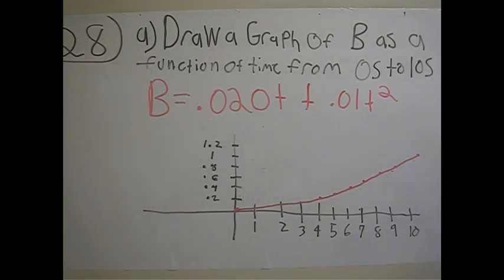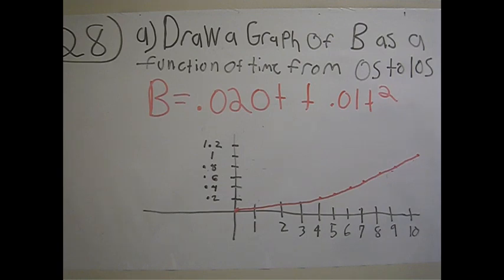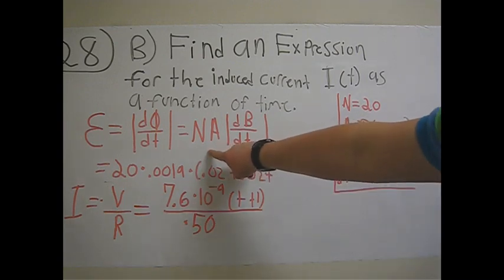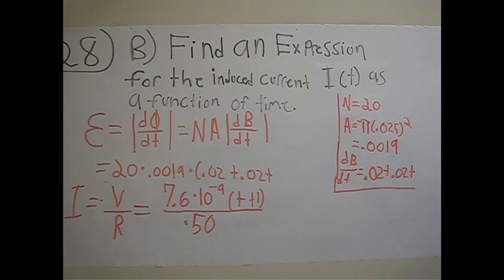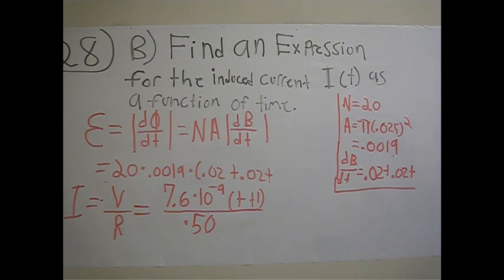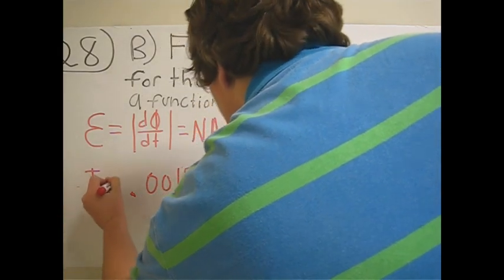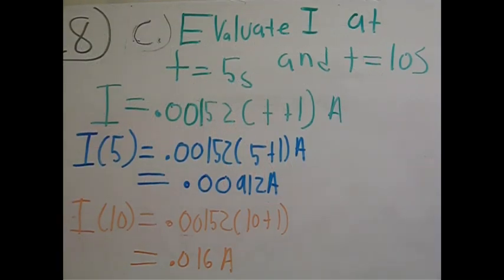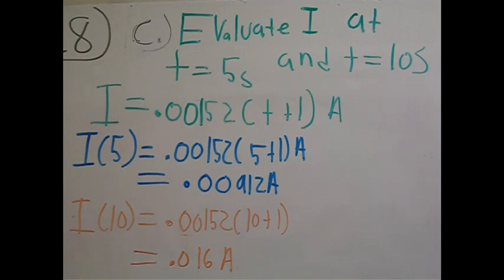Chapter 34 Problem 28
A 5.0-cm-diameter coil has 20 turns and a resistance of .50 ohms. A magnetic field perpendicular to the coil is B = .020t + .010t^2, where B is in tesla and t is in seconds.
a) Draw a graph of B as a function of time from t = 0s to t= 10s
b) Find an expression for the induced current I(t) as a function of time from t = 0s to t = 10s
c) Evaluate I at t = 5s to t=10s